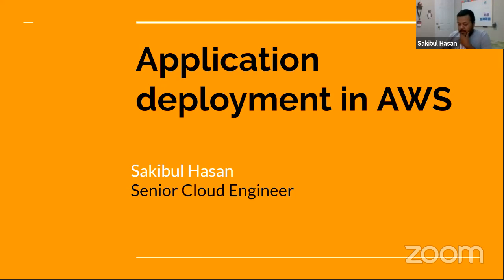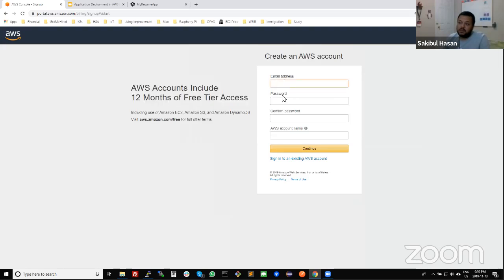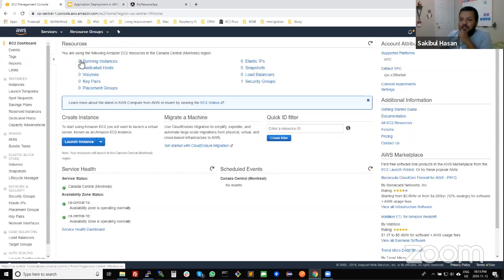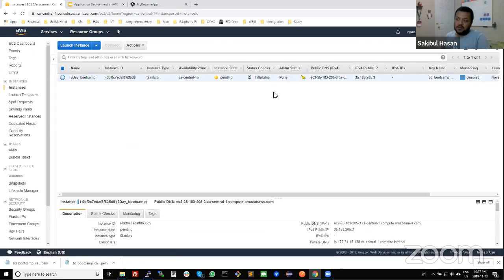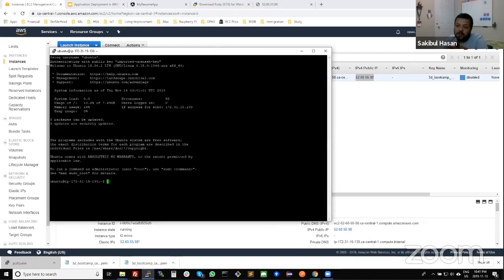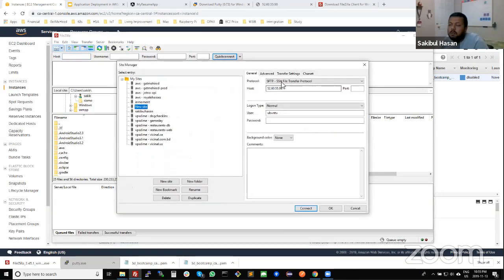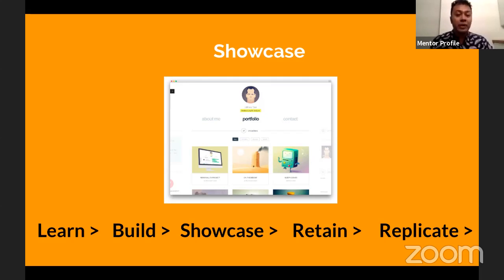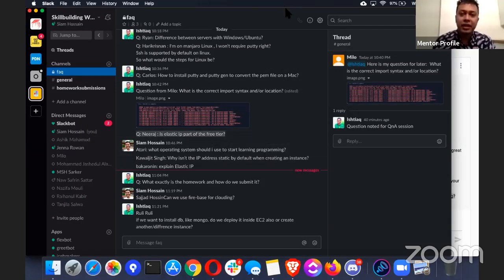Coding Workshop Day 2: Host your Web application on AWS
This is the second part of our 3 day coding workshop on Web Development with HTML5, Angular8 and AWS. Type your questions on Youtube chat or our slack channel.